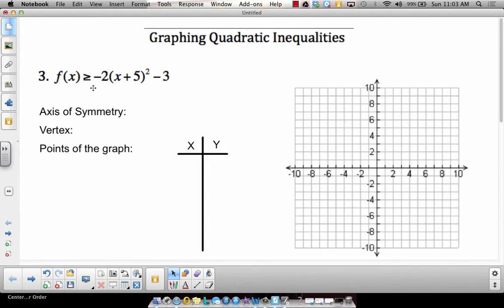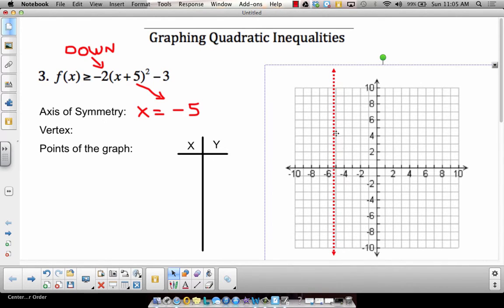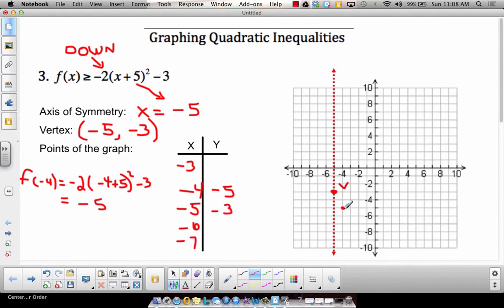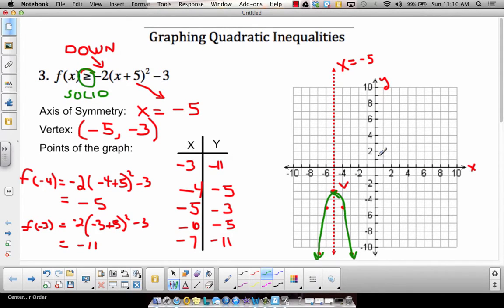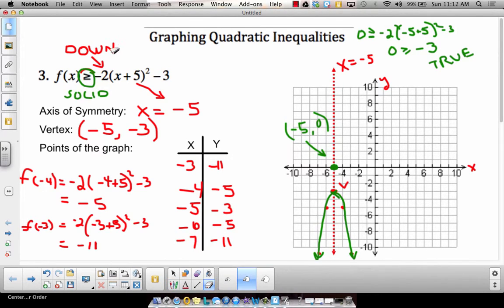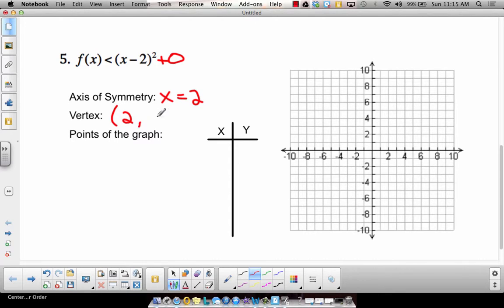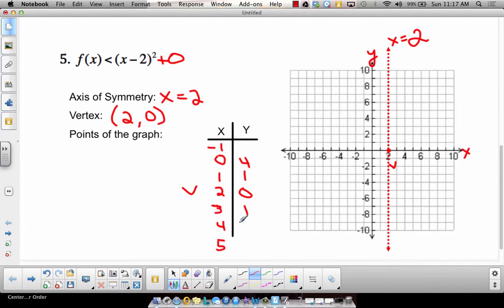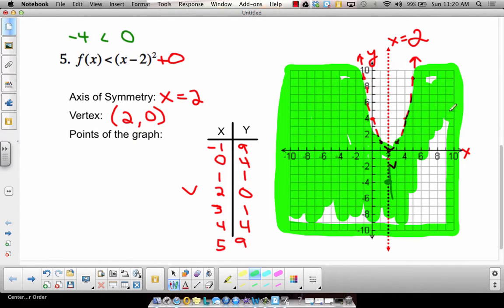Quadratic Inequalities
A few examples of how to graph quadratic inequalities for class.